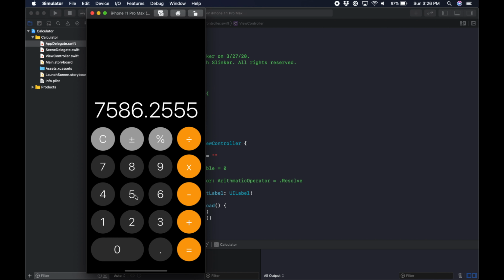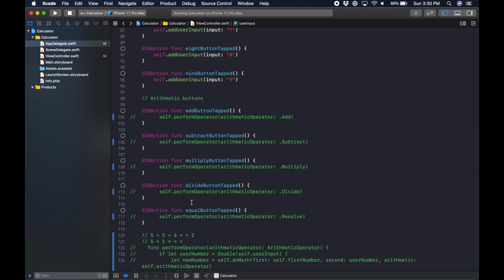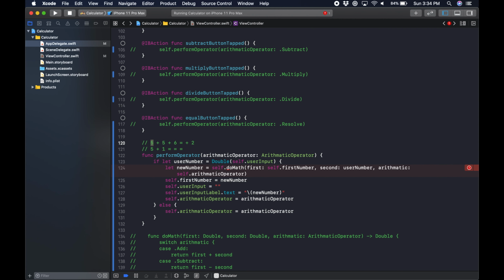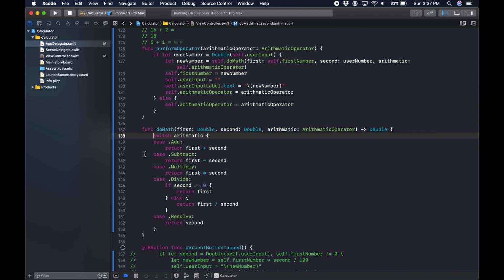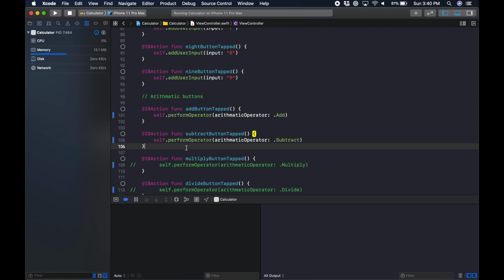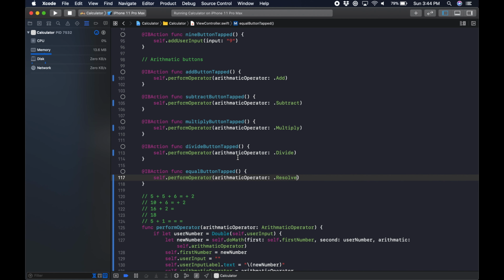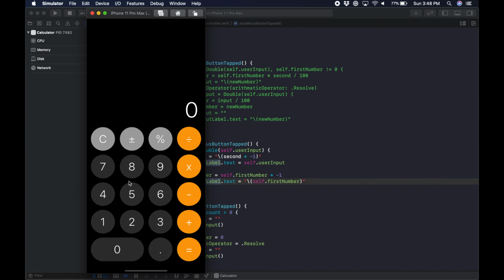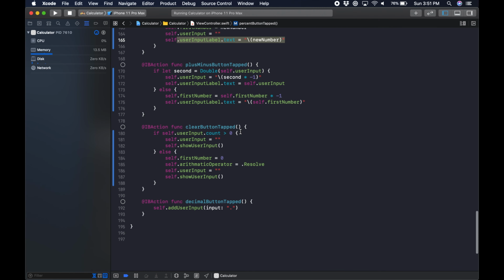Enumeration, Switch, and if let - Swift Beginner Tutorial - Episode 10 - Everyone Can Code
Take pride in finishing your very first iOS app! In this lesson we finish the functionality for all of our buttons, introduce the "if let" syntax, experiment with enumerations and switches, and wrap up the last remaining arithmetic to create a shipping app.

In this tutorial series we'll be building a replica of the Calculator app that comes on every iPhone since iOS 1. We'll be building it using modern tools like Swift, Autolayout, and other industry standard practices. At the end you'll have a fully functioning app that you can install on your iPhone and show off to your friends.

We'll be using Xcode 11.4 and Swift 5.2, but almost everything you see will be transferable to future and past versions of Xcode. Because this tutorial is targeted at absolute beginners we'll be covering fundamentals of programming that have been the same for decades. So whether you're developing for iOS 6 on an iPhone 5 or it's 2020 and you're building for iPhone 11 Pro, the principles will remain the same.

Note: Everything you need to complete this tutorial is free. If you want to distribute your finished app on the App Store or if you want to install it on a device that is not the Simulator, it requires a Developer Membership from Apple. With that said, it is absolutely not required and everything in this tutorial will be free for you to build and run.